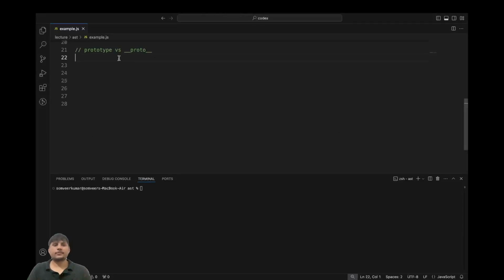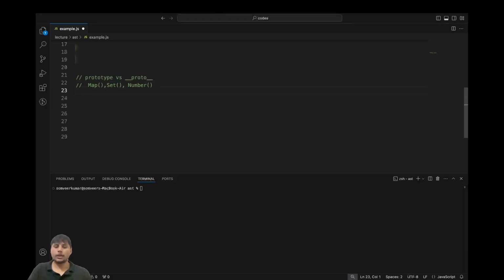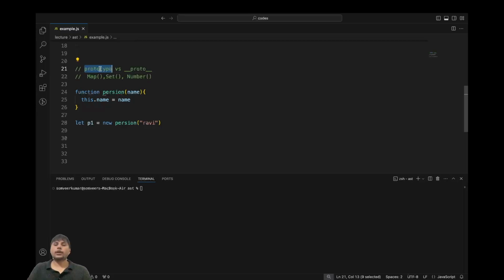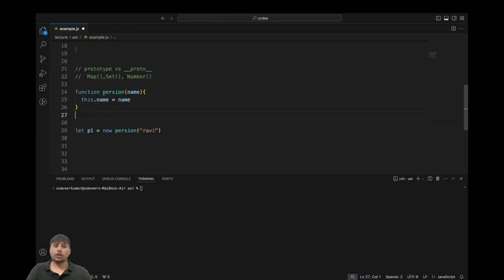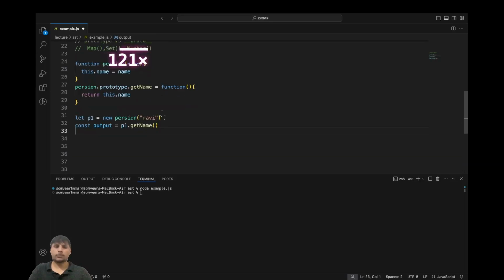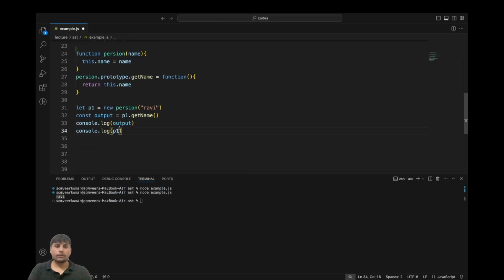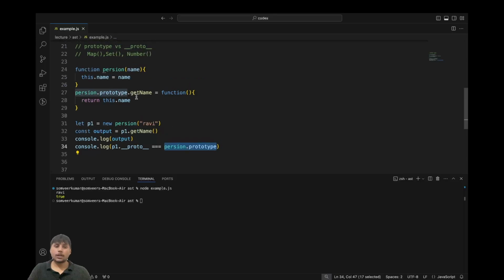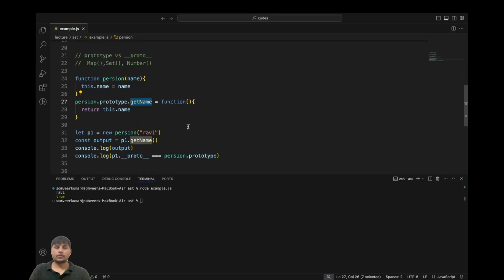JavaScript Interview P05: prototype, __proto__, constructor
🚀 Ace Your JavaScript Interviews! 🚀

1. prototype
prototype is a property of constructor functions. It defines the blueprint for all objects created by that constructor.
Purpose:
It is used to share methods and properties among all instances of a constructor.
Key Points:
Exists only on constructor functions.
The object referred to by prototype becomes the prototype of all objects created with the new keyword using that constructor.

2. __proto__
__proto__ is a property of every object (except null) that points to its prototype object.
Purpose:
It is used to look up the prototype chain for methods and properties.
Key Points:
Exists on every object (except null).
Points to the object’s prototype (from its constructor's prototype property).
Used internally by JavaScript for inheritance and property lookup.